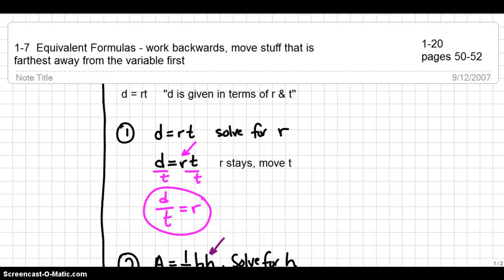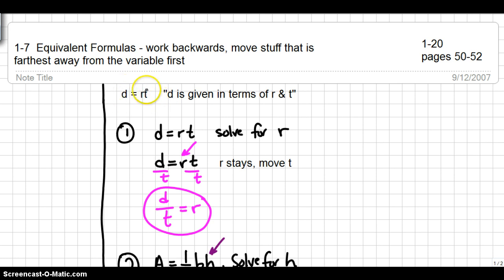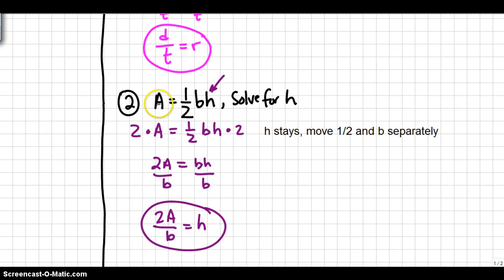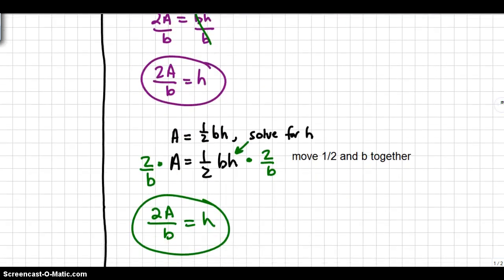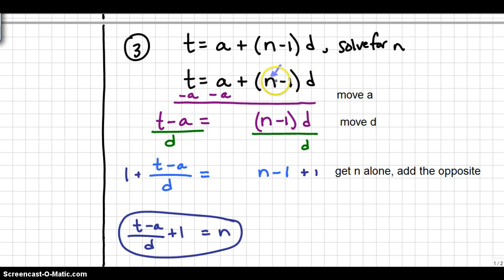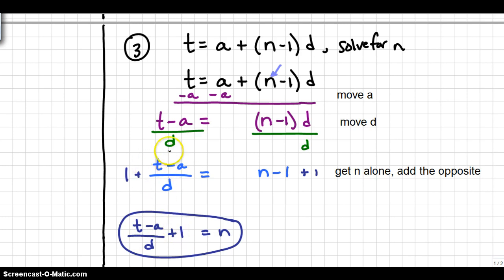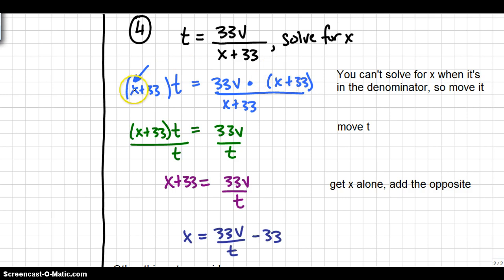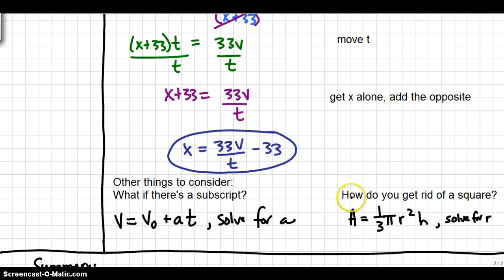AA 1-7 Equivalent Formulas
Equivalent Formulas